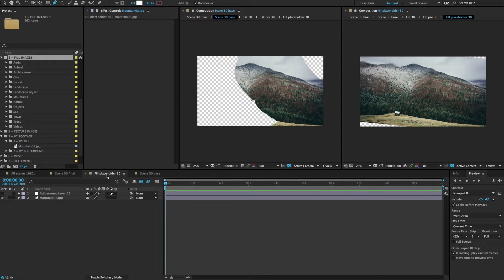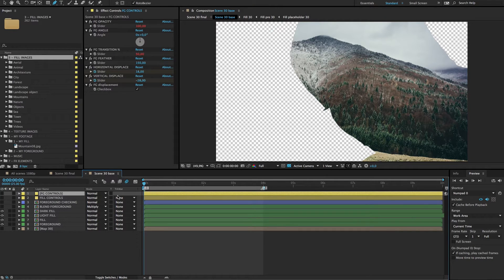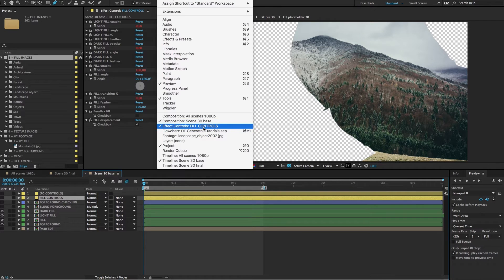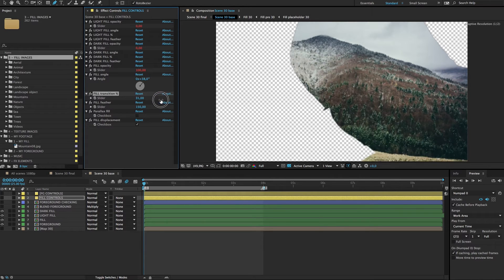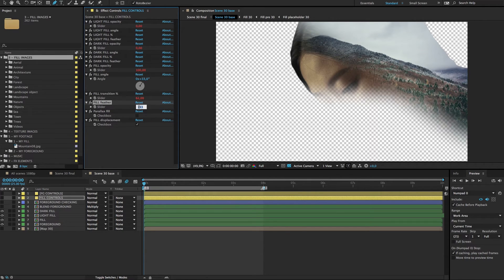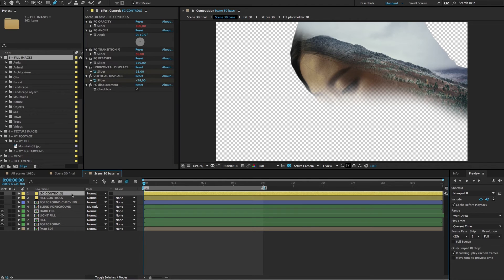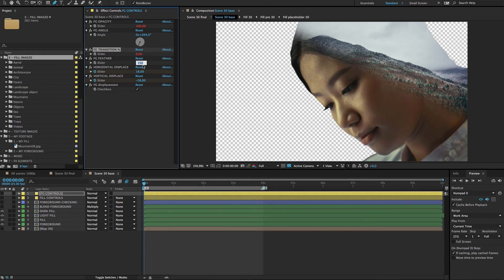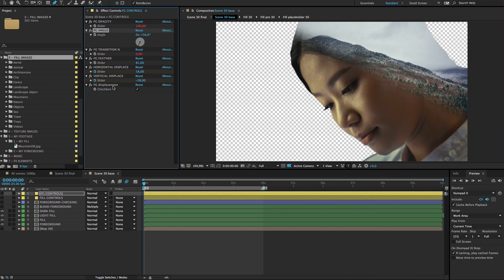Tutorial 3 Double Exposure settings